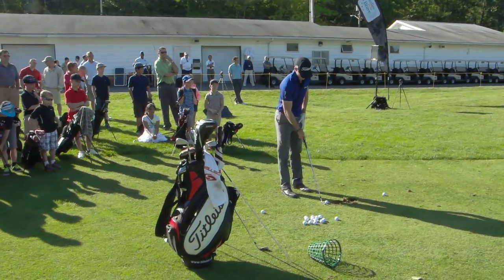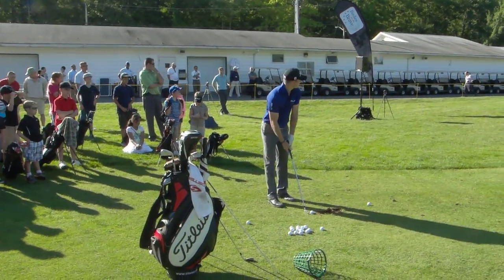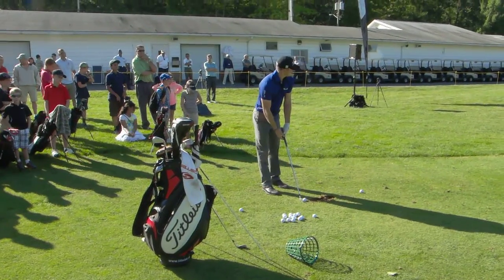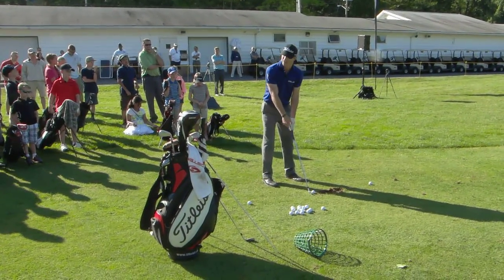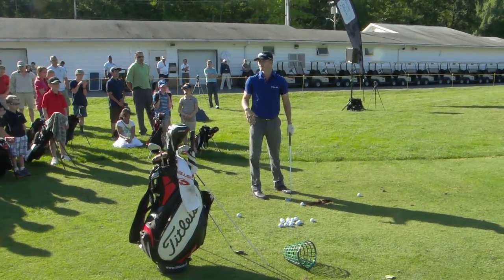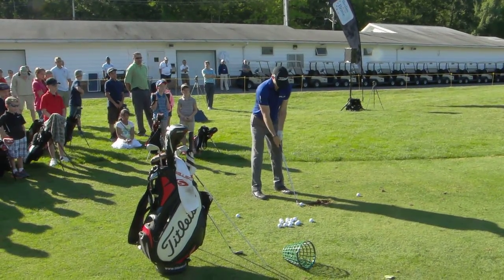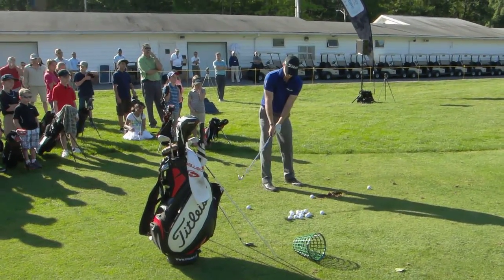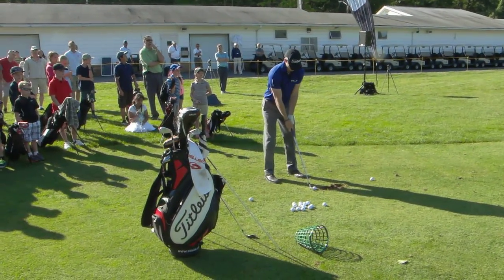Morgan Hoffman at Picatinny GC wedge shot